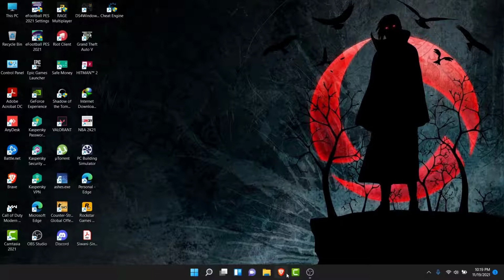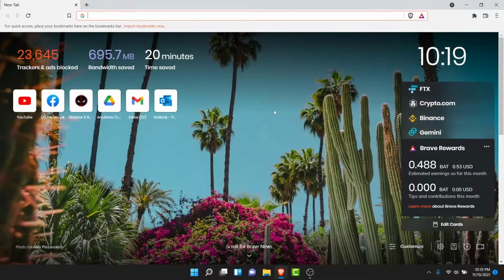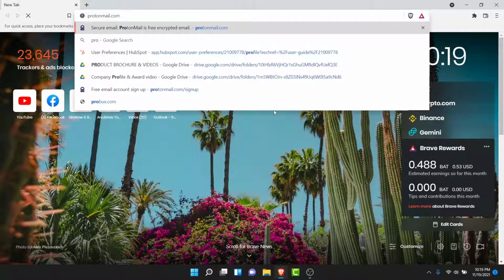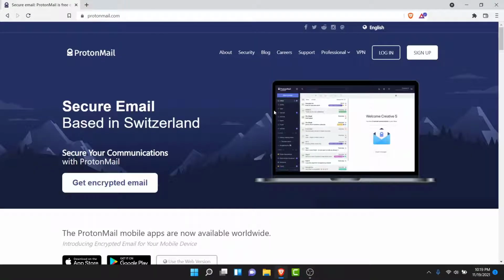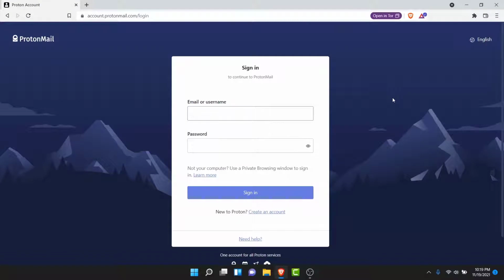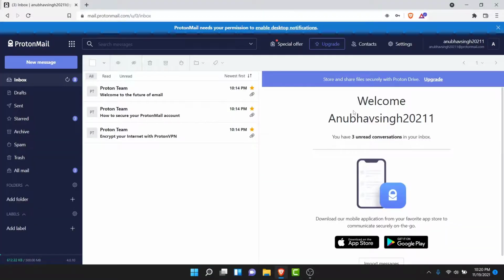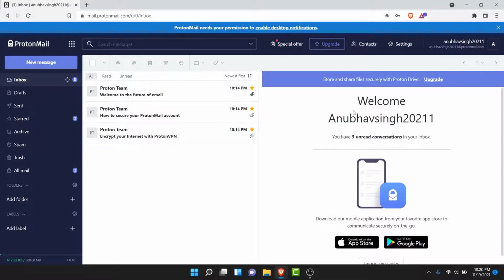How to Login to ProtonMail Account l Sign In protonmail.com 2021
Have you been wondering on how you Login To ProtonMail Account?
This video guides you in easy step by step process to Login To ProtonMail Account

Follow these simple steps:
1.
2. Tap on the login option
3. Once you do that you'll be take to the login interface
4. There you'll have to enter your account credentials in order to login to your account.
5. First enter your Email or User name in the text field.
6. Then You'll Have to enter your account Password.
7. After That tap on the login button.
8. Once you do all of that You'll Successfully login to your protomail account.

How do I find my ProtonMail account?

Can I login ProtonMail in Gmail?

Why is my Proton ProtonMail not working?

How do I recover my ProtonMail account?